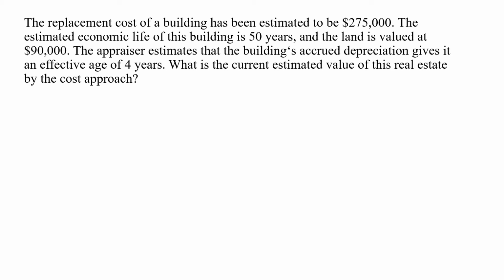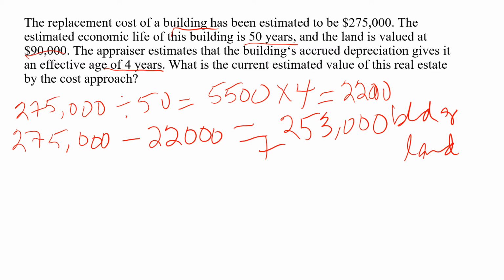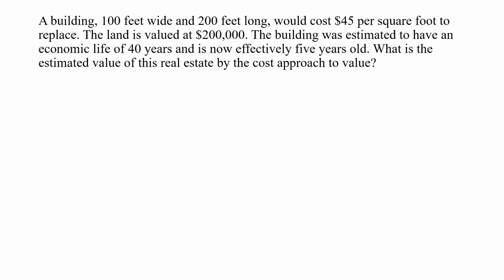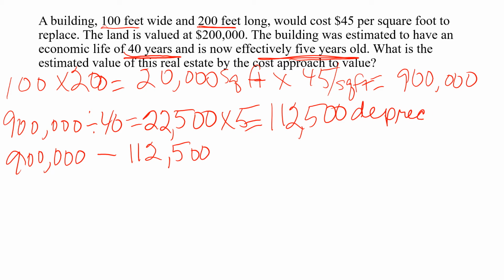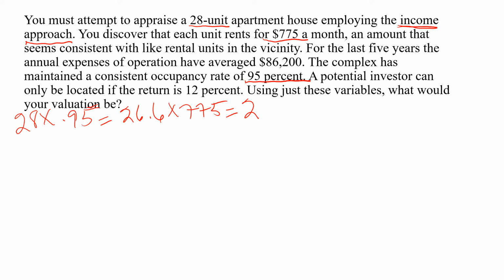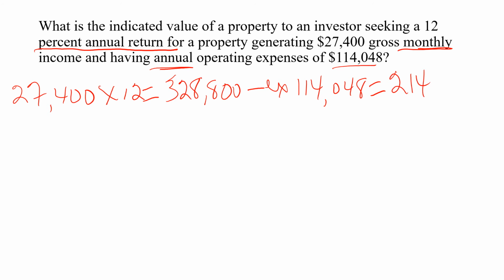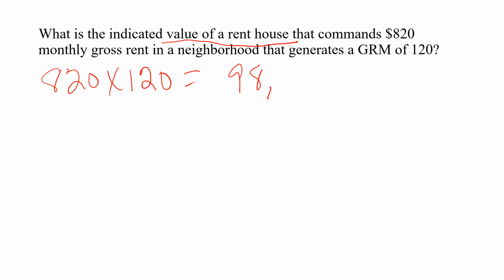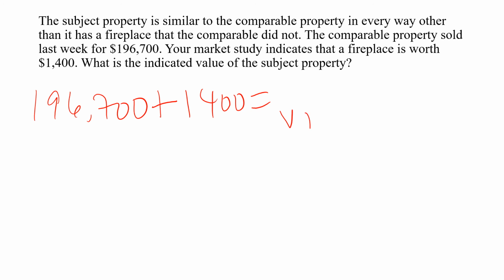AC RELE 1325 Module 9 Lecture Video